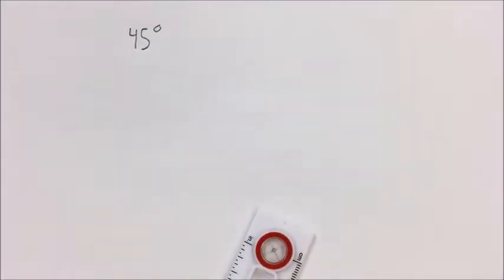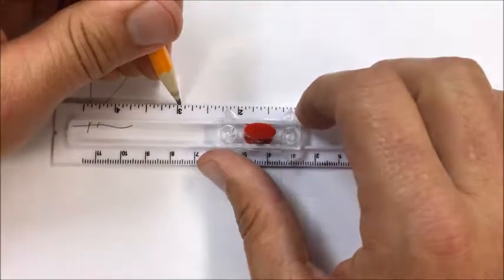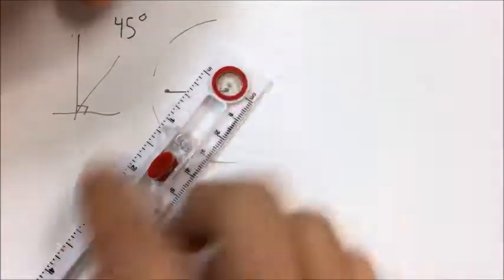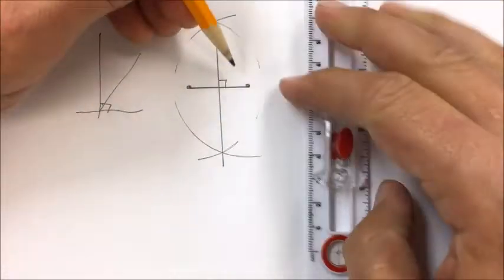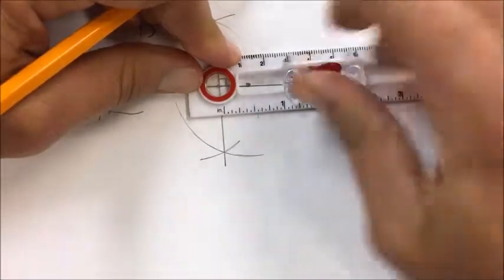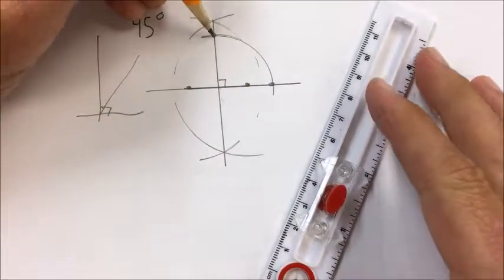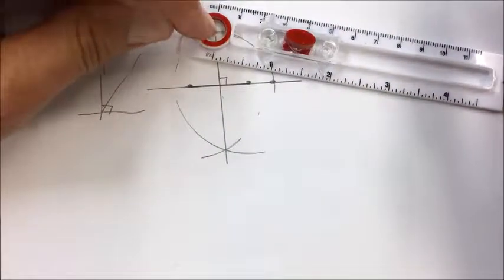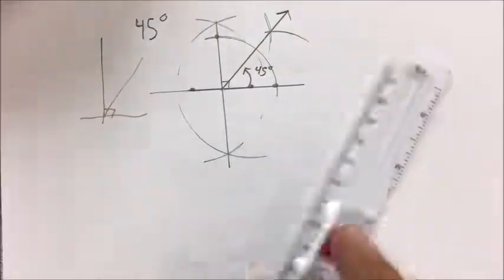BHS Geo U1 45 degrees